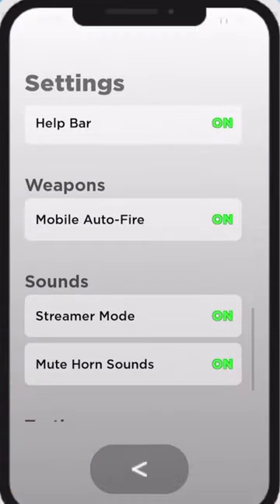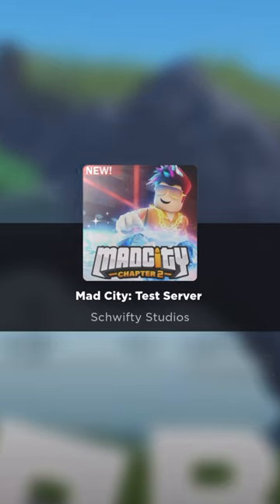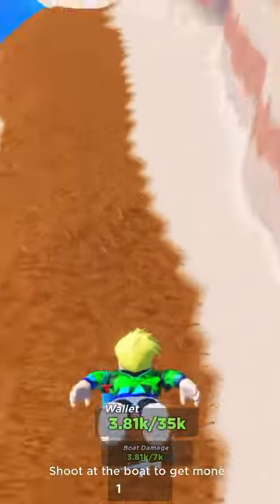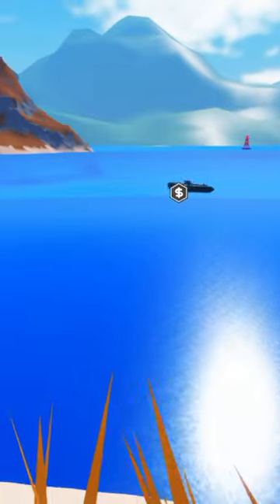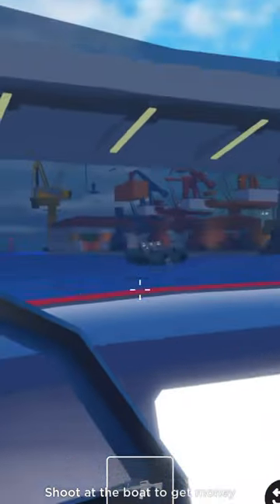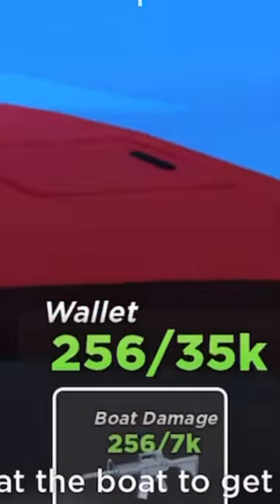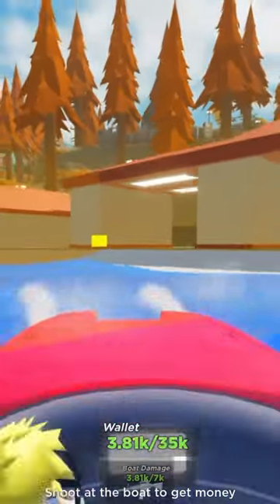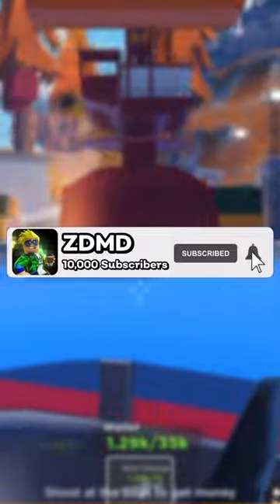NEW BOAT HEIST In Mad City?!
In this short, I'm showing you the NEW BOAT HEIST in the Mad City TEST SERVER! Enjoy!